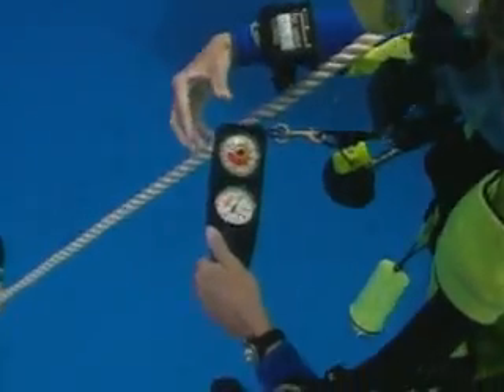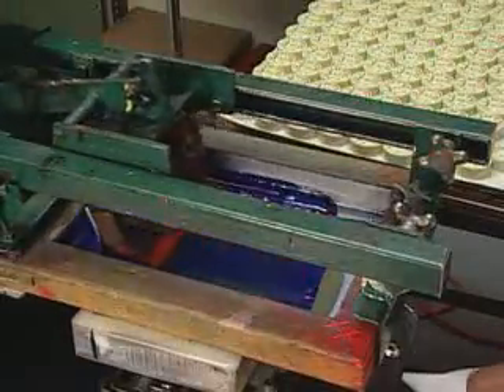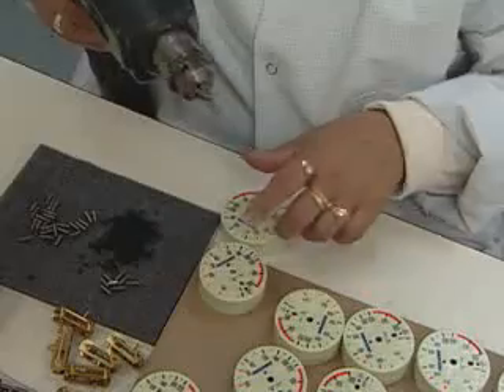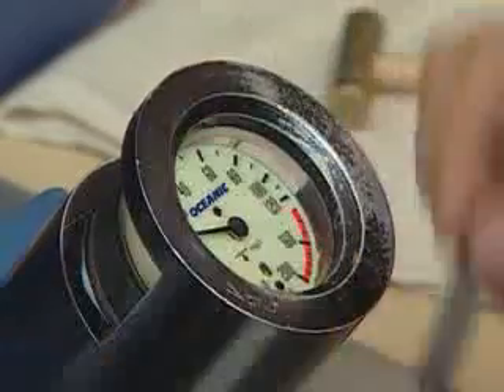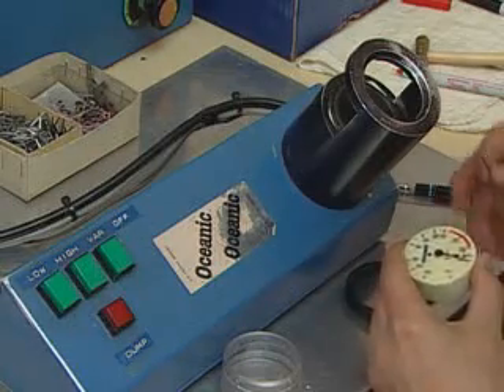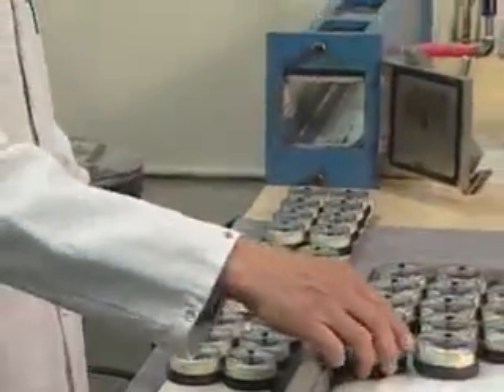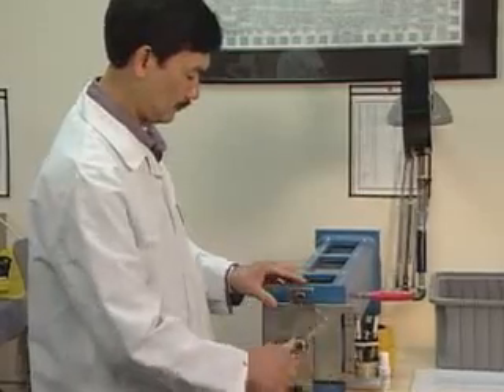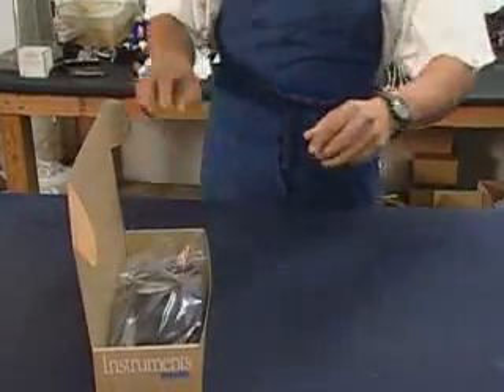深度計生產.flv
潛水深度計生產過程影片